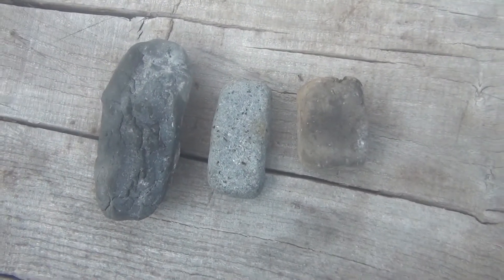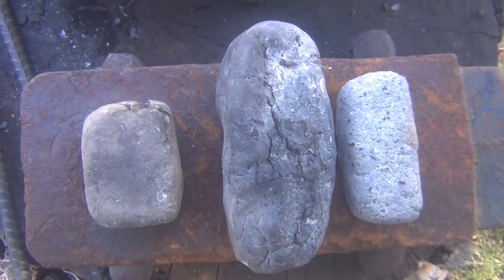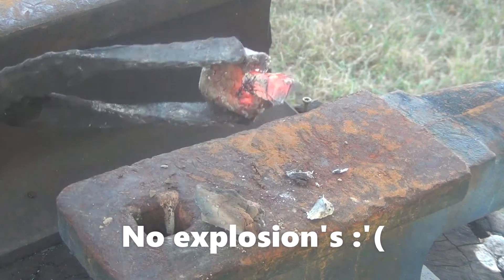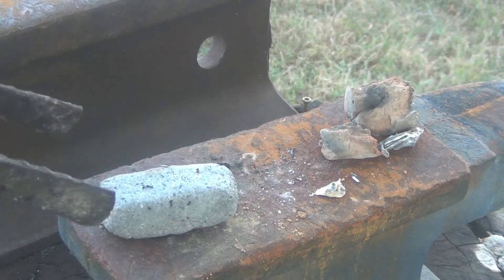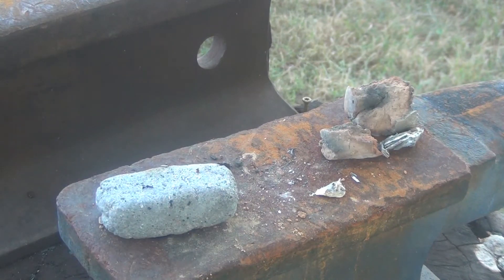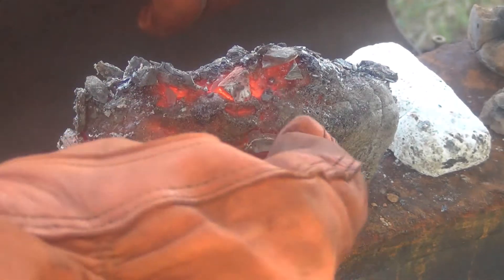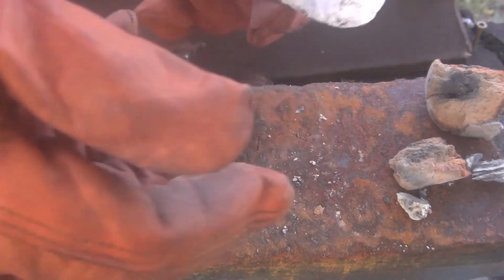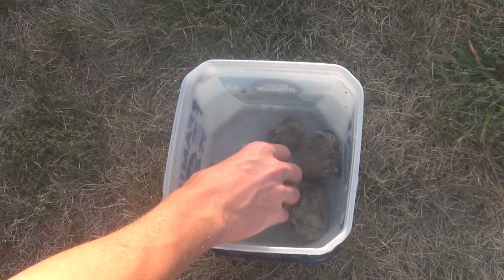I baked bricks In a coal forge and this is what happened...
Today, I decided to bake some homemade bricks in a coal forge.
I did some research and bricks are normally fired around 1000 celsius and this forge can reach temperatures over 1500 celsius.